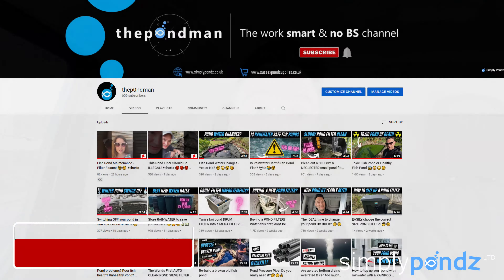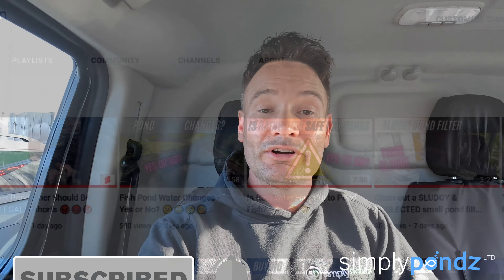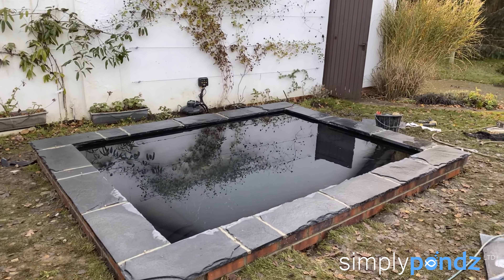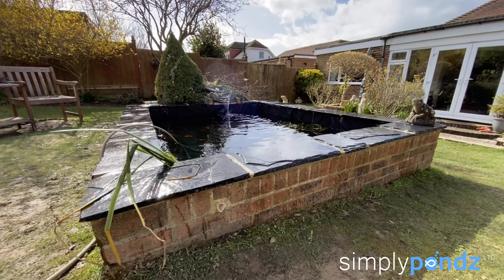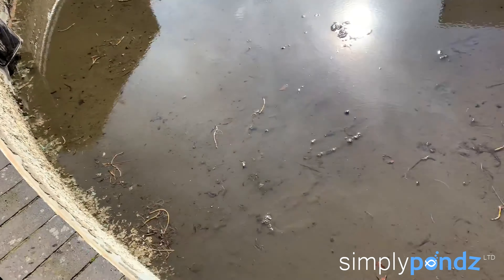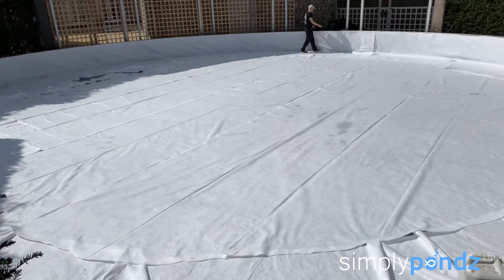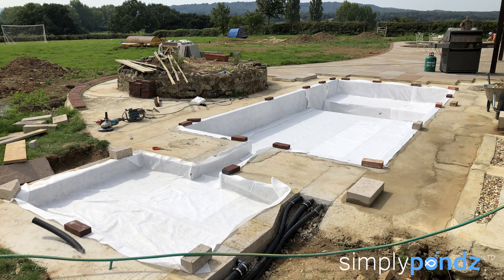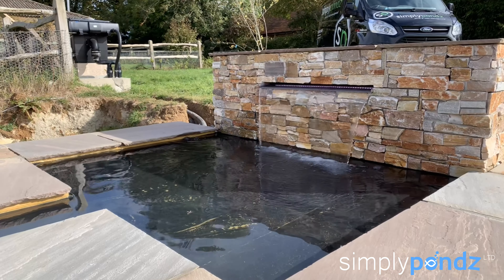The Pros & Cons of a BOX WELD pond liner? 🤔🙄😀🤔😮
In this video, we discuss how good box weld pond liners are but should you really install one.

There are many factors to take into consideration to ensure the BOX POND LINER is the correct choice for you.

Box weld liners are a popular choice and you can install them fold free and very quickly as they are made especially in a factory to your actual pond size and shape.

Ideally, we recommend that all ponds have a deep spot where your pump or bottom drain would sit. All the debris will make its way to the pump or drain and get sent to the filter for easy filter cleaning while keeping your pond debris free.

In the video, we discuss the pros and cons and also give you good advice before you buy and some top tips of how to use the pond shape to your advantage.